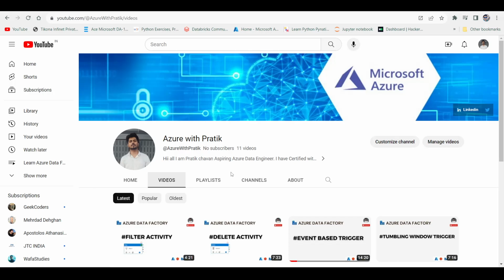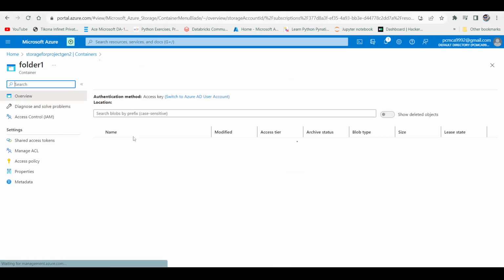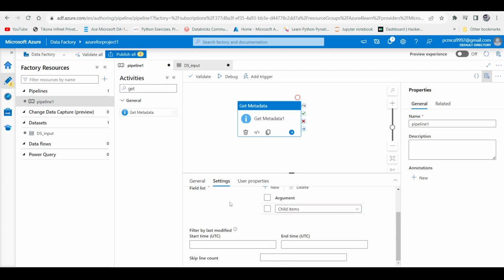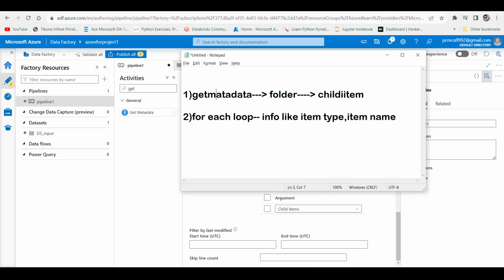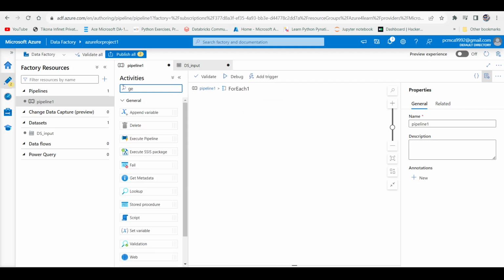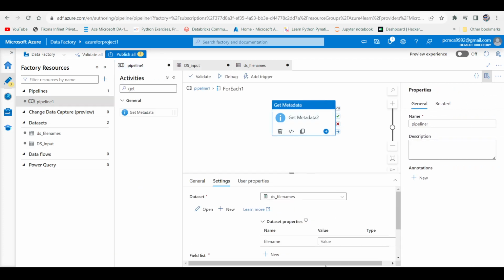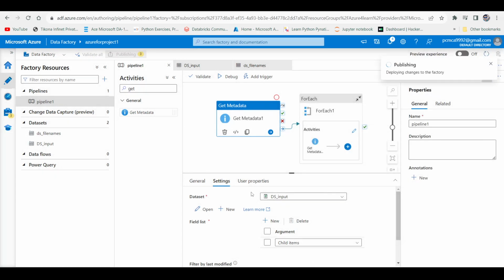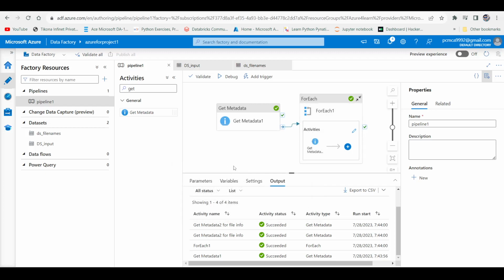Get metadata activity -Demo